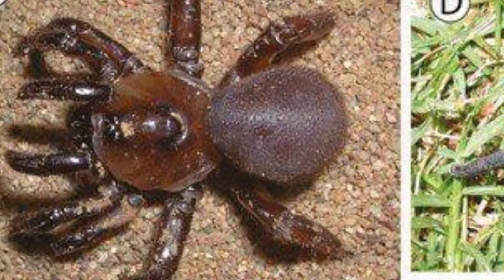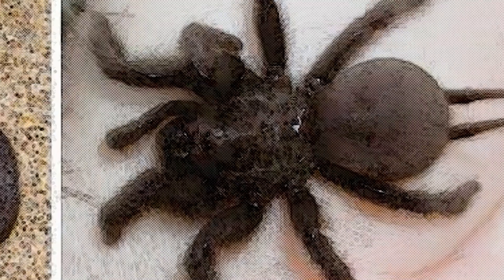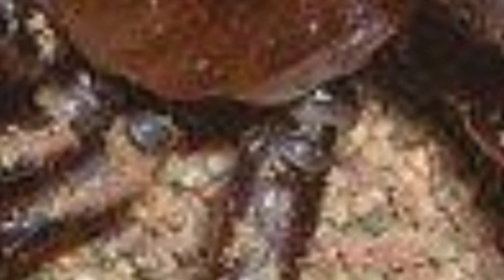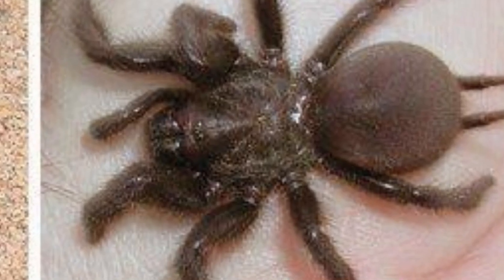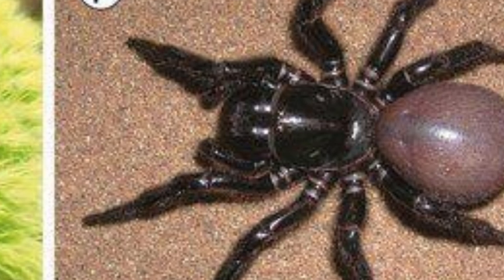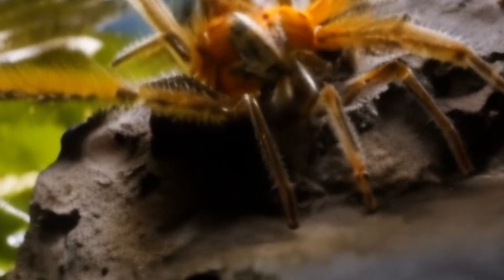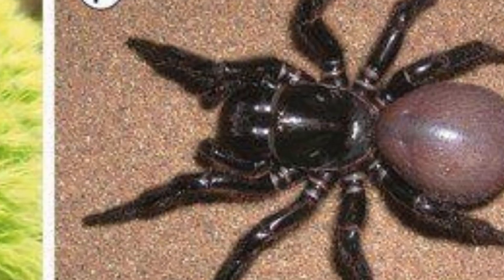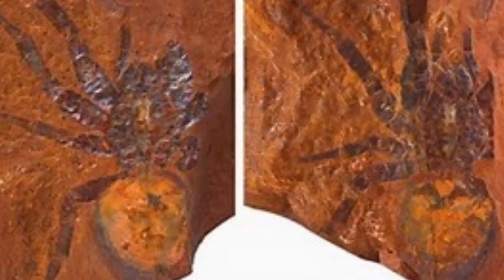GIANT Prehistoric Creatures You Won't Believe Existed!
Things That're Bigger Than You Think if you thought Australia’s spiders were scary, wait until you see the prehistoric version.

Scientists have found a fossilised giant trapdoor spider in New South Wales, only the fourth specimen of its kind to be found in Australia.

The creature would have roamed and hunted in the surrounding areas which were once a lush rainforest.
Last year, scientists unearthed fossils of the rainforest area from millions of years ago, teeming with specimens including plants, trapdoor spiders, giant cicadas and wasps.

Now the area is a grassland region known as McGraths Flat.

Researchers have named the spider fossil ‘Megamonodontium mccluskyi’. It would have lived in the Miocene period 11m to 16m years ago.

“Only four spider fossils have ever been found throughout the whole continent, which has made it difficult for scientists to understand their evolutionary history,” said palaeontologist Matthew McCurry of the University of New South Wales and the Australian Museum.

“That is why this discovery is so significant, it reveals new information about the extinction of spiders and fills a gap in our understanding of the past.

“The closest living relative of this fossil now lives in wet forests in Singapore through to Papua New Guinea.

“This suggests that the group once occupied similar environments in mainland Australia but have subsequently gone extinct as Australia became more arid.”

The spider was found among many other Miocene fossils. In some of them, the fossils were so well preserved that subcellular structures could be made out.

“Scanning electron microscopy allowed us to study minute details of the  claws and setae on the spider's pedipalps, legs and the main body,” said virologist Michael Frese of the University of Canberra.

The details meant scientists could confidently place it near the modern Monodontium, or trapdoor spider.

However, it is five times larger than its modern day relatives. Megamonodontium mccluskyi's body is 23.31 millimetres long – that is just over an inch.

Various species of the modern trapdoor spider (Matthew R McCurry, Michael Frese, Robert Raven)
The discovery of the species also tells us something of the past climate of Australia, the report added.

The fact that it was found in a layer of rainforest sediment means the region was once much wetter than it is now.

That could, in turn, help scientists understand how a warming climate has already altered the country’s life forms – and how it might change them again.

Ad
"Not only is it the largest fossilized spider to be found in Australia but it is the first fossil of the family Barychelidae that has been found worldwide," said arachnologist Robert Raven of Queensland Museum.

"There are around 300 species of brush-footed trapdoor spiders alive today, but they don't seem to become fossils very often.

"This could be because they spend so much time inside burrows and so aren't in the right environment to be fossilized."

The findings were published in the Zoological Journal of the Linnean Society.

Sign up to our free Indy100 weekly newsletter